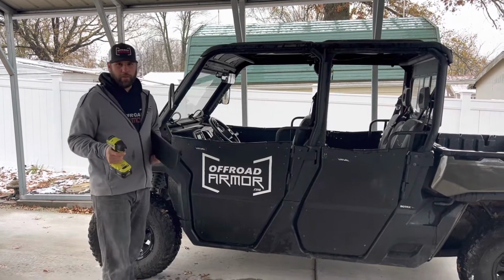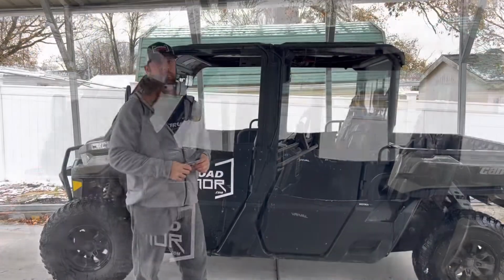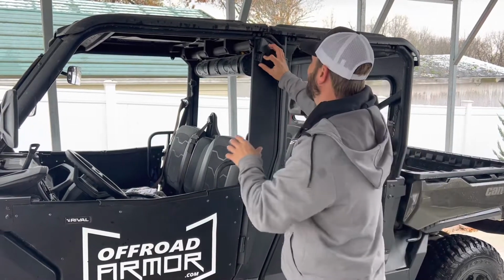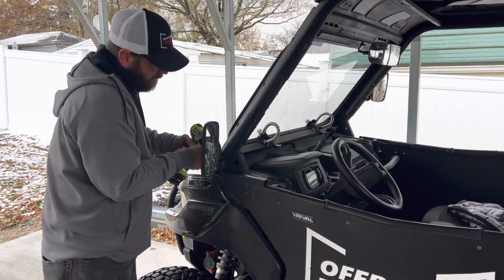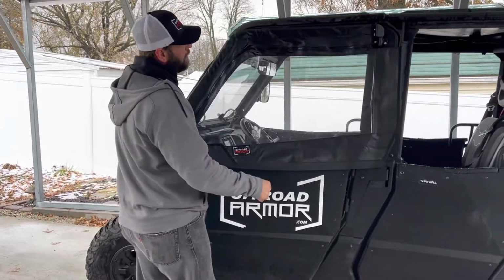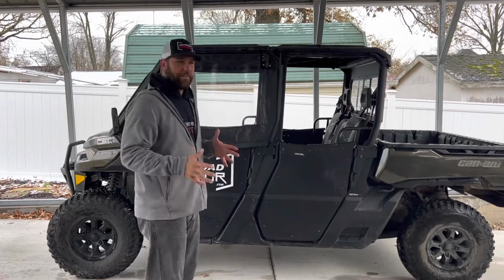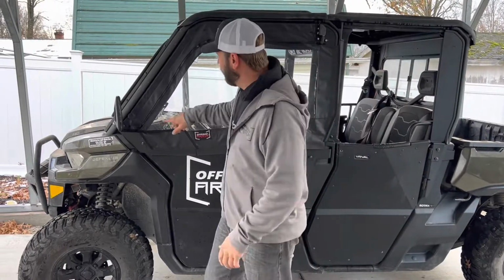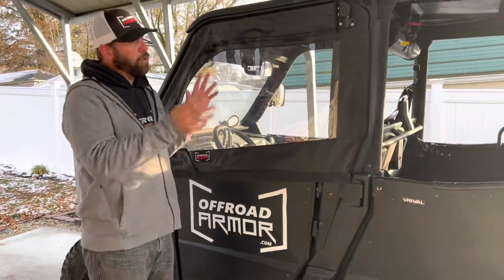Canam Defender Framed Upper doors for Rival Lower Half Doors by Offroad Armor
This is an instructional video of how to install Canam defender framed upper doors for Rival lower doors.